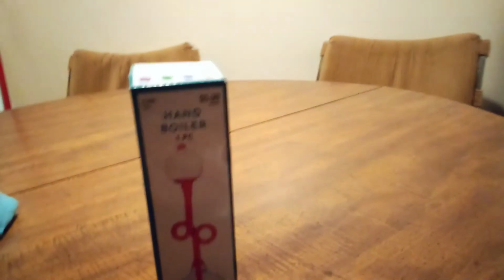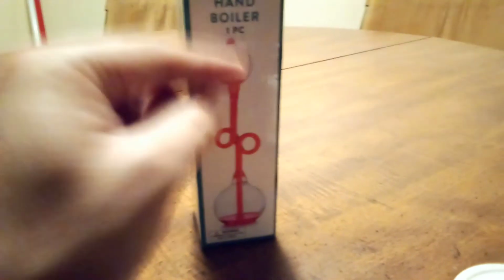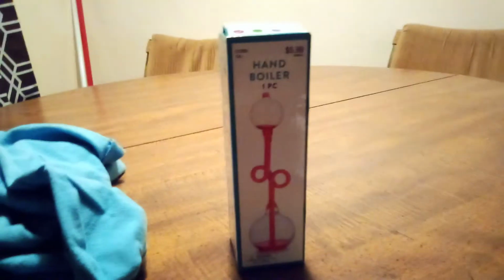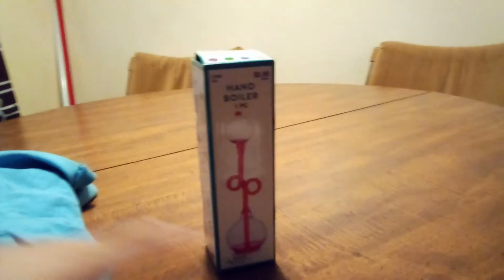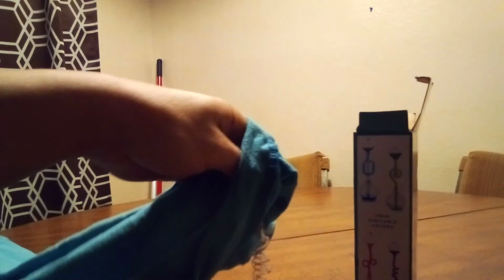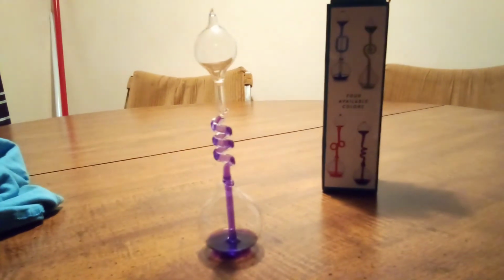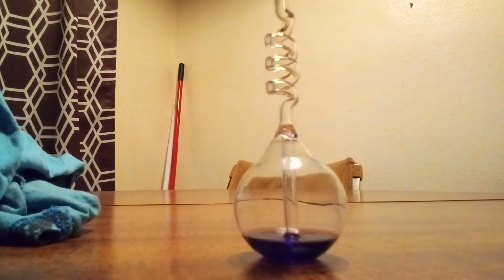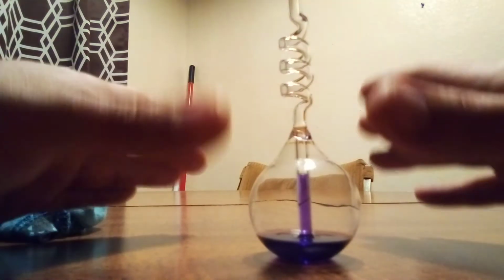How To Effect A HAND BOILER With Your Chi Energy & MAKE THE FLUID RAISE-Chi On Hand Boiler Tutorial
(Please see my best hand Boiler demo as well ) If you guys decide to get a hand boiler and try to work with it for chi energy projection. There are things you must know to do in order for you to really see how your chi energy is effecting it. With very little to almost no other influences from around it besides just you. Here are somethings you must do to make sure everytime the fluid in the hand boiler rises it only from your presence and chi energy. Which is the same.

1) Make sure that everytime you take handle the hand boiler  you use gloves or a cloth to grab it with. The hand boiler will sometimes raise it's liquid inside by it self as it sits still on table after grabbing the top of the it with your bare hands. Your hands some if not maybe most of the time will have sweat when water or sweat is placed on the ball shape top it will cause the fluid to raise. You don't want that. It's the physics. For your development in psychokinesis you want to raise the fluid all from your own energy. Use something  to handle it with it. Don't grab any part of the hand boiler  with Bare hands. Don't grab it on the top, middle or bottom with bare hands. It will mess up your true connection and influence  on the hand boiler. You want to work with both hands cupped  around it with a half inch separating you and boiler. Never touching. Every week move half an inch further away. You may work with one hand as well if you like. It's very similar to the psi wheel you know this. Learn from my videos.

1) Out side temperature with also influence the fluid to raise in the hand boiler. Placing the hand boiler in a too warm of a table where a hot cup of coffee sat, near a window with sun coming in or with cold ambient air and a room that is just to hot or cold will influence the liquid to raise on its own. So don't sit the boiler near a heater, air conditioner, window or a table where cold or hot food or drinks sat. Work in a room with a normal  temperature around 72 or 70 degrees. Right? It doesn't have to be perfect  but it can be a bit higher or lower. Sometimes there nothing we can do. But also try not to have the air conditioner or heater on too long before practicing. Turn them off and wait 25 to 30 mins.  For room temperature to go back to some normal. I know that in some of my video demos I worked with it near a window but it wasn't too hot or cold and it was covered. Plus the liquid was raising the same everywhere Becuase of my connection and chi.

Just follow these instructions so no other influences can rob you of your connection and ability to effect and influence the hand boiler and make the liquid raise all from your own energy. Good luck take care. The hand boiler is only 6 or less online or at a store. A hobby store is where some are at.